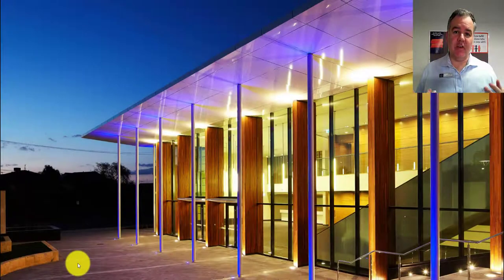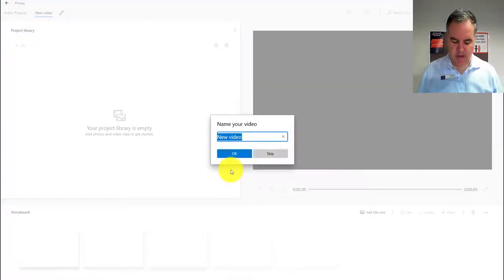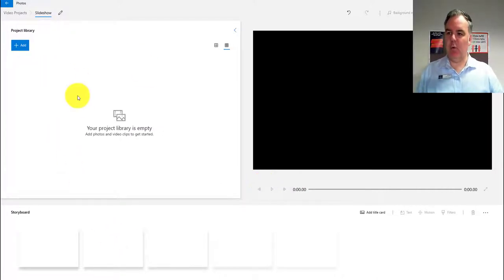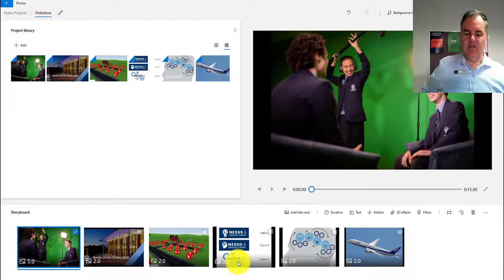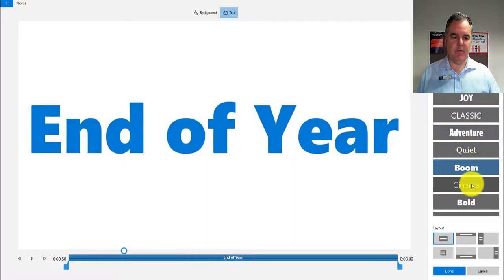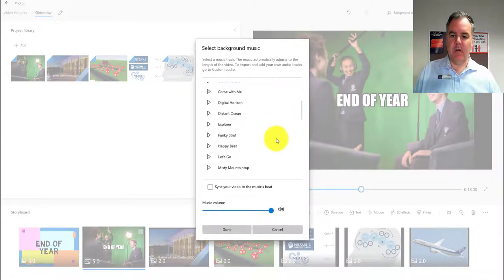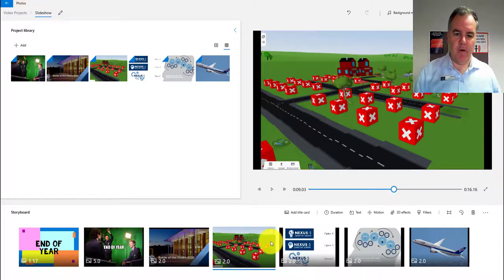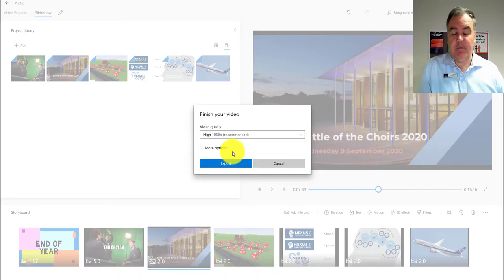Create a photo slideshow in the Video editor in Windows 10